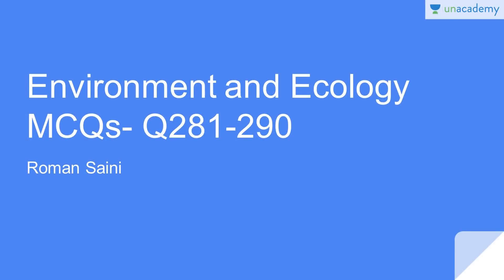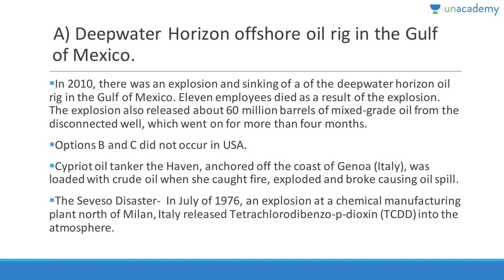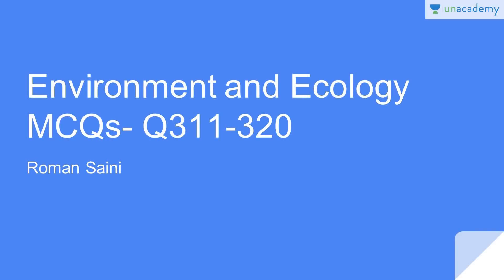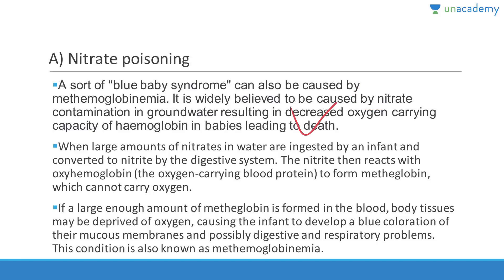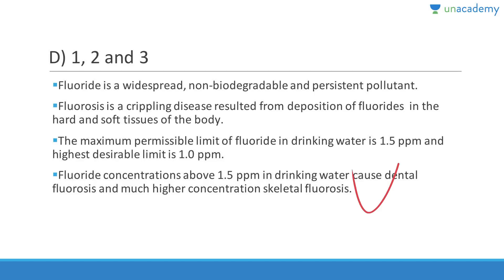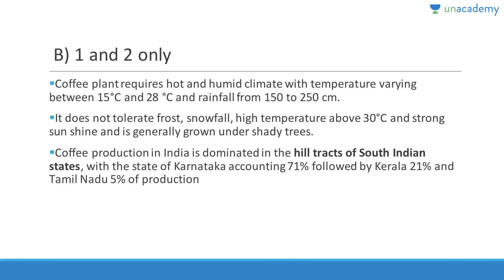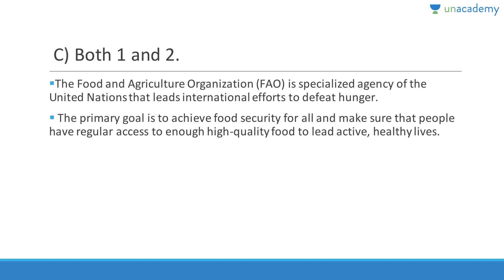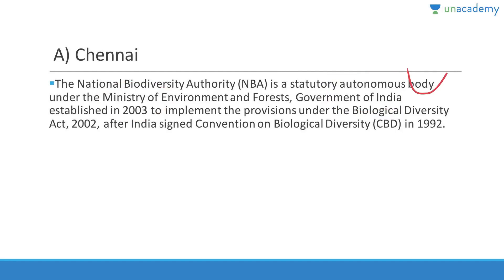MCQs on Ecology and Environment for UPSC CSE/IAS exam - Complete Preparation Part 5 with Roman Saini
In this lesson, Roman Saini discusses important MCQs from the topic of Environment and Ecology to help in UPSC Preparation. This course will cover 1000 MCQ's and after completing this you would not need any other resource to prepare for UPSC Environment and Ecology.
This course will explain all the important concepts of Environment and Ecology, which are required to secure high marks in UPSC CSE prelims and mains. Every year around 15-30 questions are asked from this section with varied difficulty. Roman has ensured that all the important topics are covered in utmost details and with a proper explanation so that you do not need to refer any textbook whatsoever. It is the ultimate one-stop solution for any serious UPSC CSE aspirant. Must watch for all.